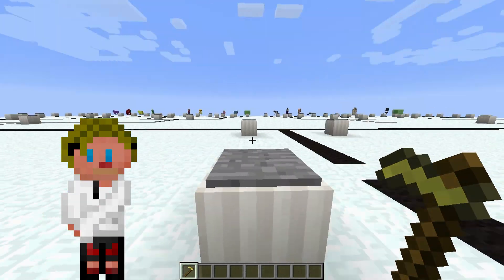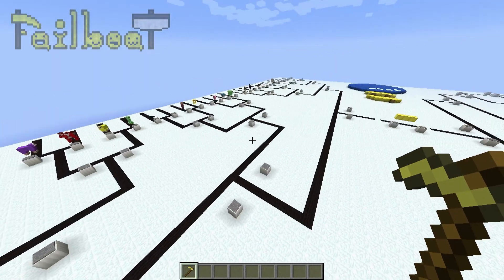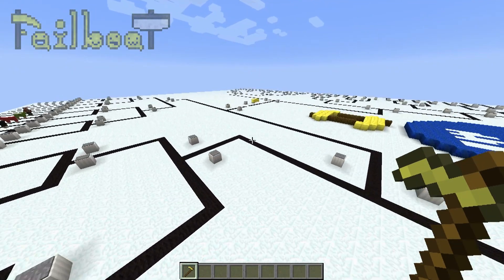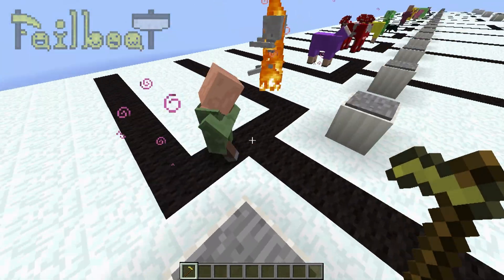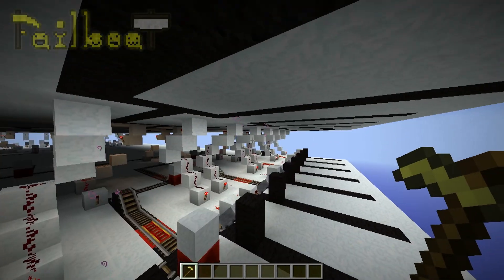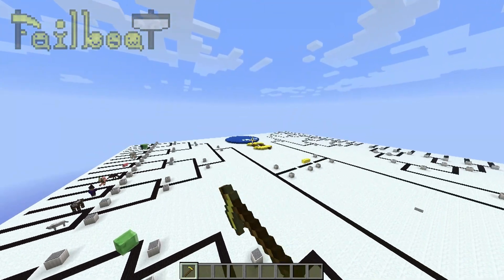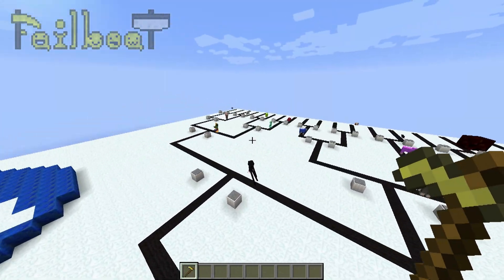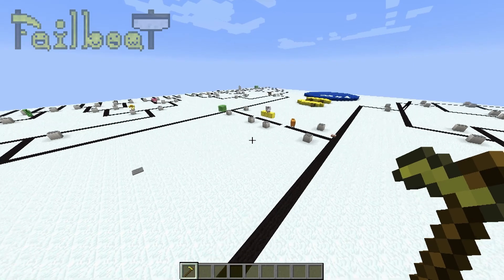Mine Madness! - March Madness [Minecraft Edition]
How about this year... we track animals instead of basketball teams!?...No?...okthen.

Join the Fanboat Server! IP: mc.Failboat103.com

:D